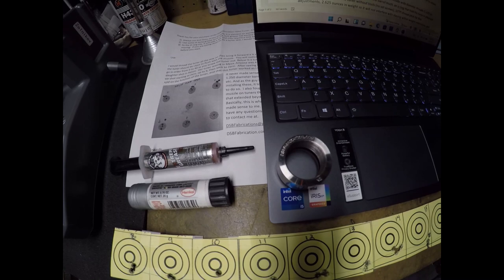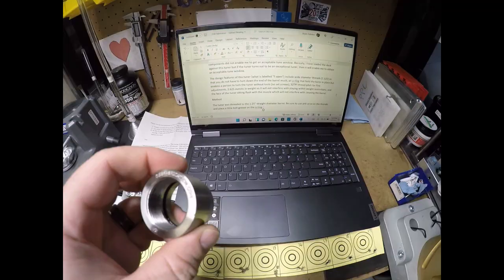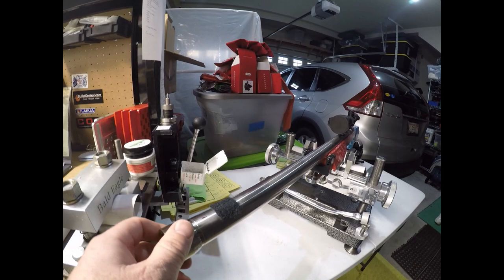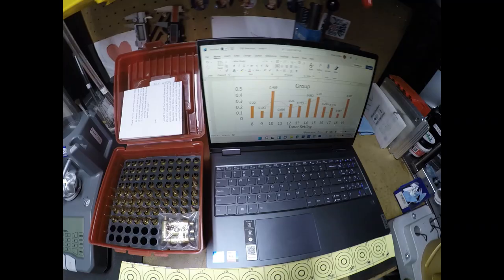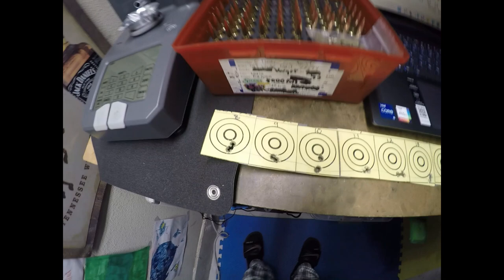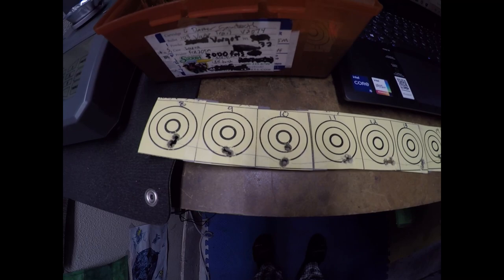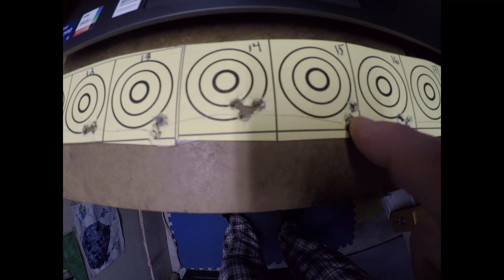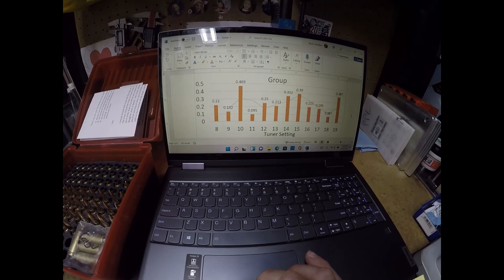DSB Fabrication Tuner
Introduction
The purpose of this test is to evaluate the effectiveness of the DSB Fabrication tuner developed by Dan Bramley, an accomplished F class shooter. The tuner can be found on the DSB website (provided in the video description). I chose a particular barrel for the tuner test so that I can “challenge” the tuner to the greatest extent I could; I used a barrel that I had particular difficulty tuning. I have used two different powders and two different bullets in an attempt to tune this particular barrel but all of those different components did not enable me to get an acceptable tune window. Basically, I have loaded the deck against this tuner but if the tuner turns out to be an exceptional tuner, then it will enable me to obtain an acceptable tune window.
The design features of this tuner (what is labelled “F open”) include wide diameter threads (1.125) so that you do not have to turn down the end of the barrel much, an o-ring that hold the tuner in place but enables a person to turn the tuner without tools (no set screws), 32TPI thread pitch for fine adjustments, 2.625 ounces in weight so it will not interfere with staying within weight restrictions, and the face of the tuner sitting flush with the muzzle which will not interfere with cleaning the barrel.
Method
The tuner was threaded to the 1.25” straight diameter barrel. Be sure to use anti seize on the threads and place a little bolt grease on the o-ring. 3-shot groups were shot at various tuner settings.
Results
The typical sine wave pattern emerged in the data suggesting that the tuner worked well. The tuner exhibited a pattern of small groups in a particular tune window that also had nearly identical point of impacts. This is where to place the tuner - in the middle of that tune window. This will enable me to move the tuner one hash in either direction to bring the tune back should the tune fall off.
Conclusions
I was once not confident in this particular barrel but I am now. The DSB Fabrication tuner workers great and breathed new life into this barrel. I now plan to utilize this barrel and tuner in matches. Great work Dan Bramley!